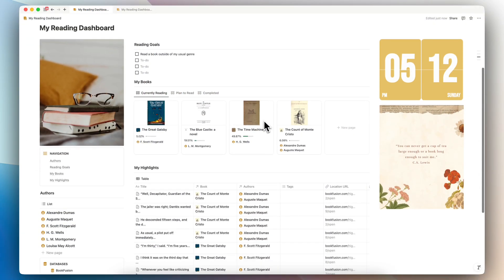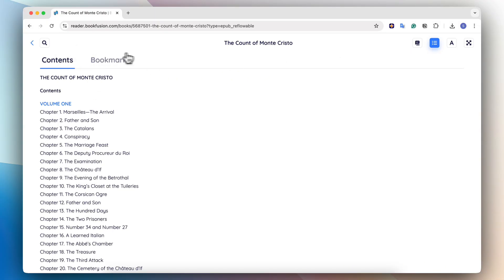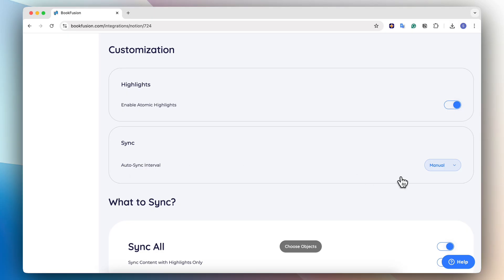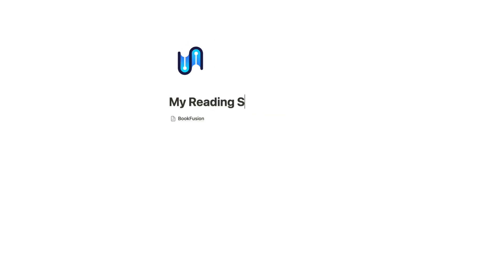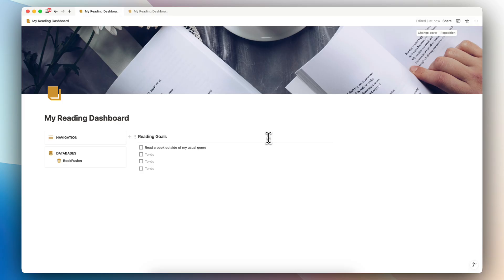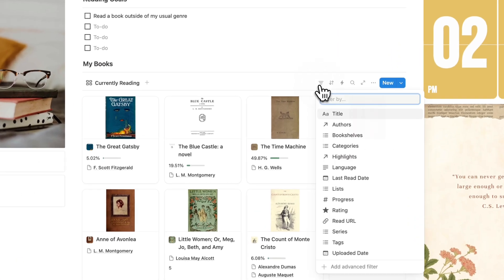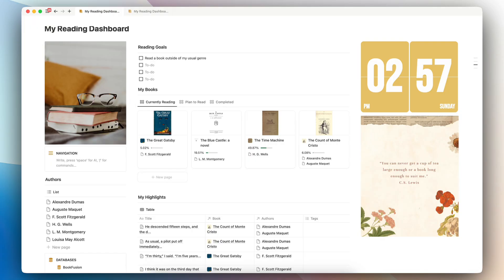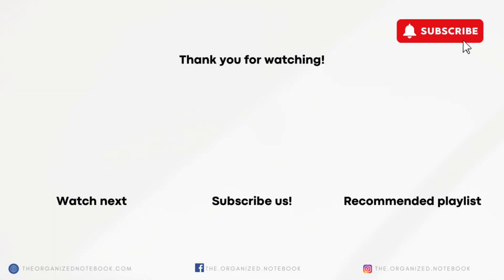Sync your Reading to Notion with BookFusion | BEST Cross Platform eBook Reader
In this video, let’s explore how to seamlessly integrate BookFusion with Notion to create a powerful reading-tracking system. Learn how to sync your reading progress, highlights, and authors automatically from BookFusion into customizable Notion databases, making it easier than ever to manage your reading!

⏱️ Time Stamps
0:00 Intro
0:27 Getting started with BookFusion
2:46 Sync to Notion
4:59 Creating a Synced Notion Reading Dashboard
11:43 Testing the Sync Connection